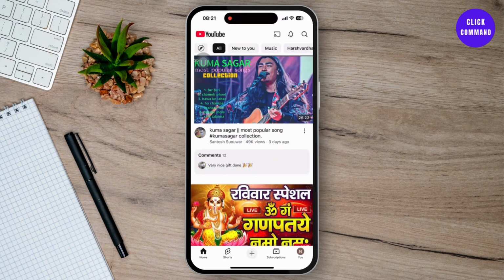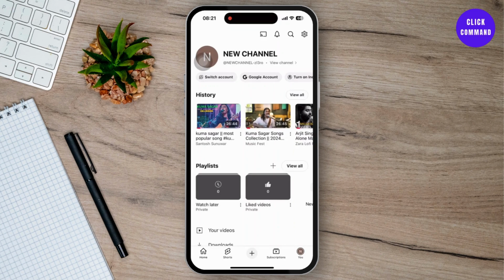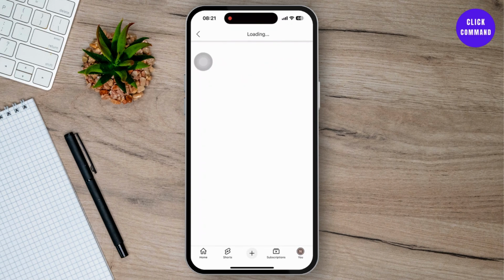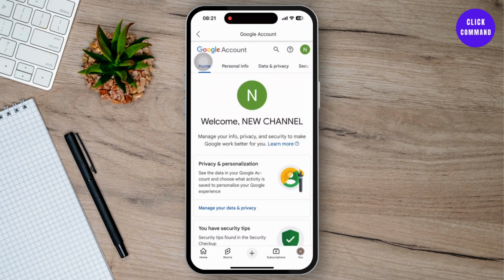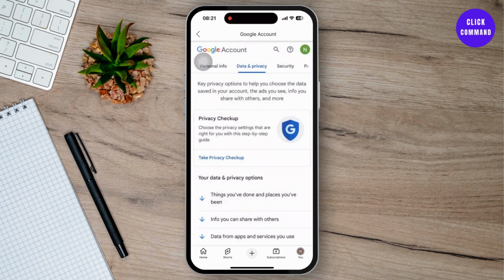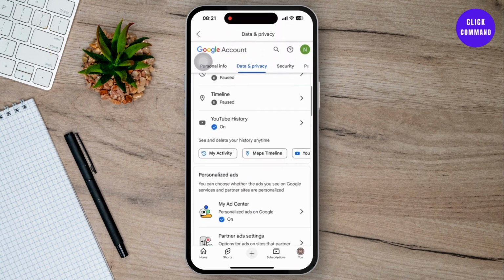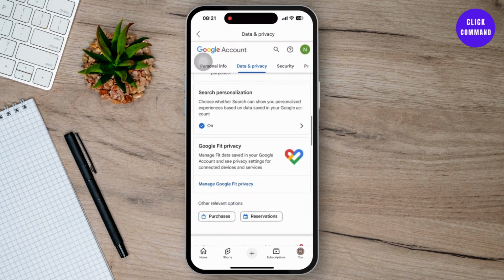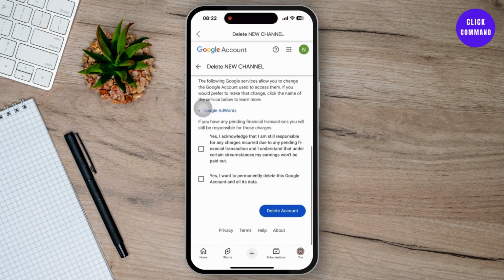How to Remove a Google Account from YouTube App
How to Remove a Google Account from YouTube App (2025)!

Need to remove a Google account from your YouTube app? This video will guide you through the steps on how to remove an account quickly and easily. Whether you're wondering, "How do I remove a Google account from the YouTube app?" or need help with the account removal process, this tutorial has you covered. Learn how to manage your YouTube accounts and keep things organized. Watch now to see how you can remove a Google account from the YouTube app today!

Timestamps:

00:00 How to Remove a Google Account from YouTube App
00:10 How Do I Remove My Google Account from YouTube?